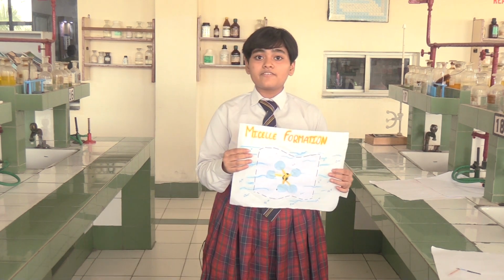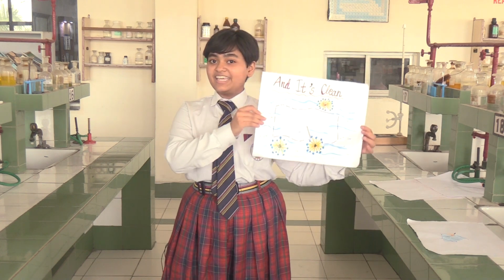STEM | CREO ENTRY | 2023